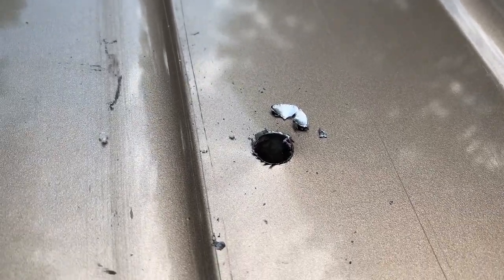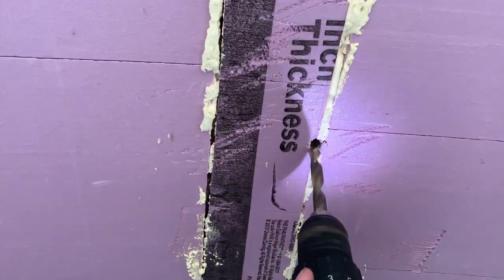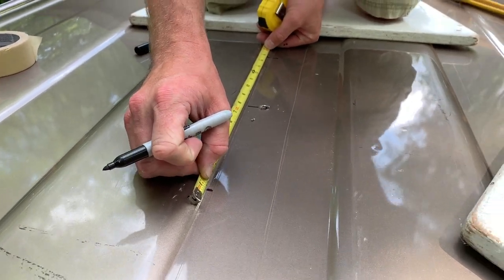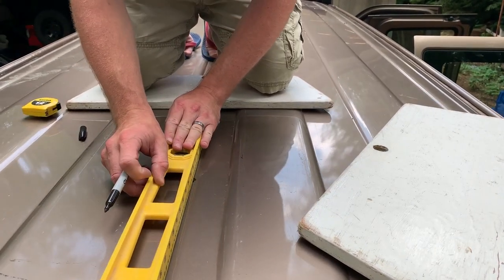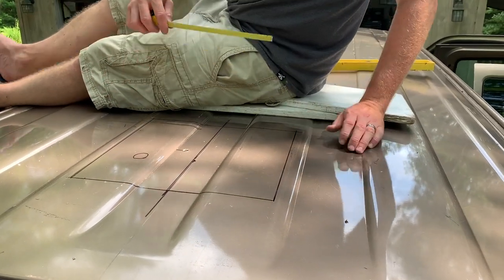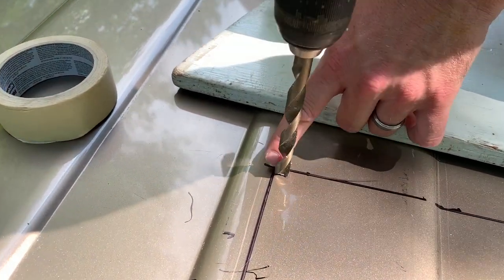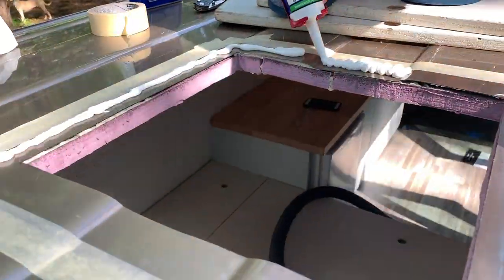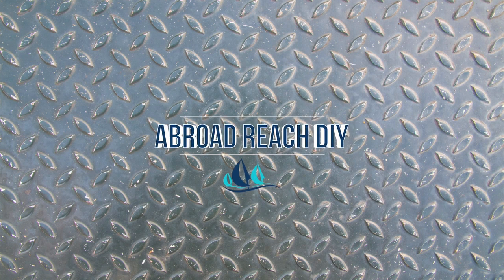How to Install a Van Roof Vent Fan | Van Build Step 9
How to install a roof vent fan in your camper van conversion.  This week we install the fan-tastic RV vent fan in the Chevy Express!  First time we've gotten to use the drone on a DIY video!

Fan-Tastic Vent Fan
Lap Sealant

For a detailed step by step and full tool and material lists check out our roof vent fan blog post